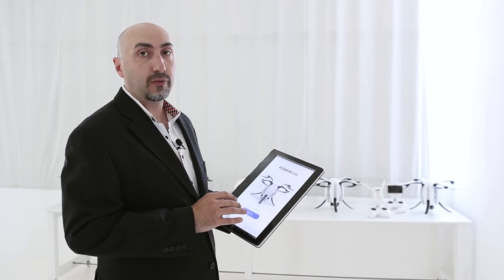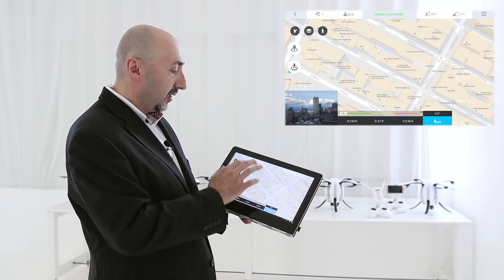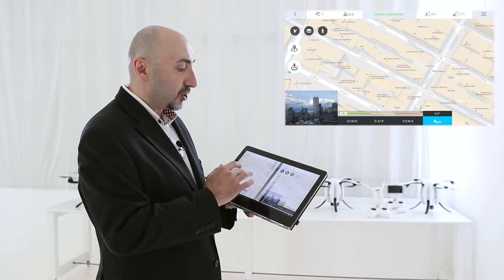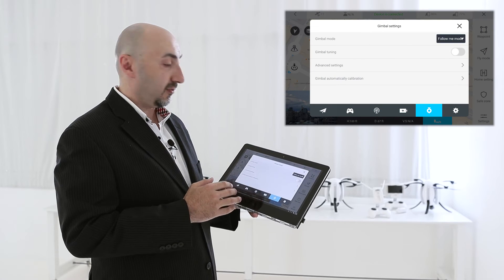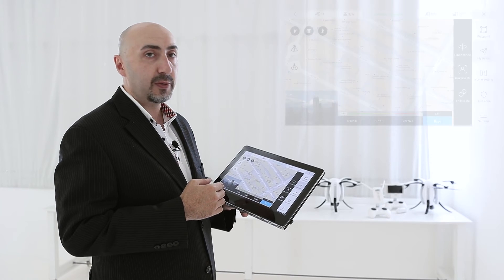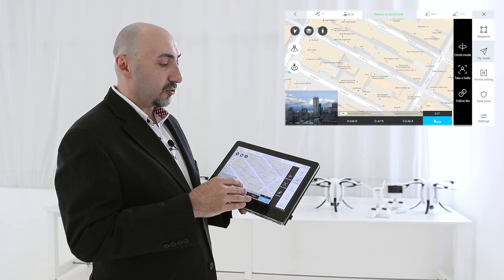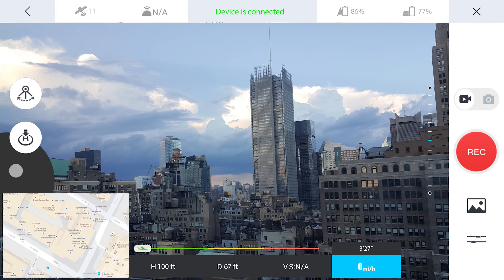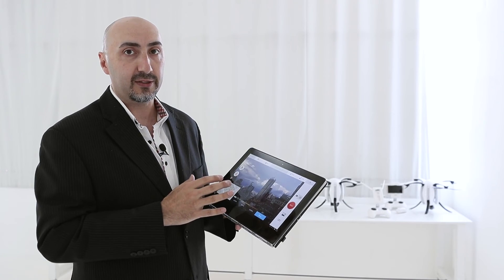Introducing PowerEgg Drone by Power Vision - Beautiful Design Meets Powerful Technology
PowerEggTM, the first consumer drone developed by PowerVision Technology Group, a worldwide leader in robotics and big data technologies, is now available for global pre-order.  With its unique egg-shaped robotic design and the industry’s first gesture recognition remote control, PowerEgg is the world’s most intuitive drone designed for both enthusiasts and first time drone owners.
PowerEgg global pre-orders are now being taken at the PowerVision Online Store with shipping scheduled in mid-October 2016.  Pre-order customers will receive a PowerEgg backpack valued at more than $200.